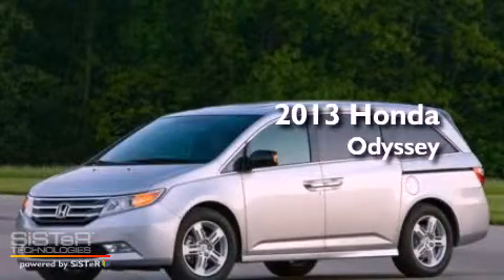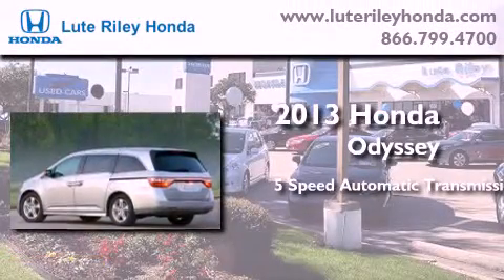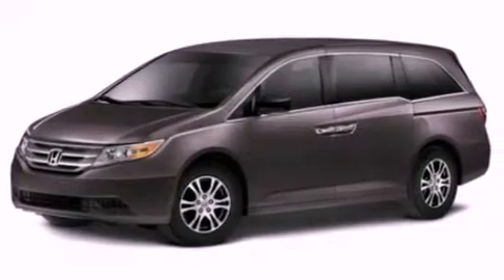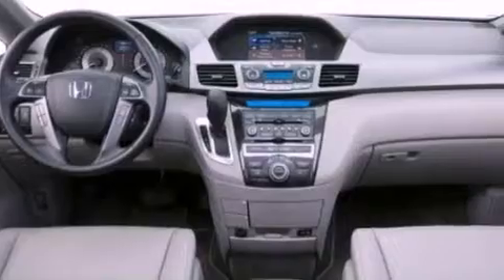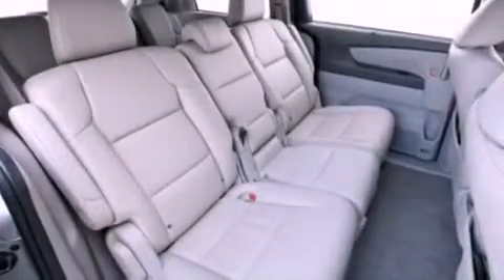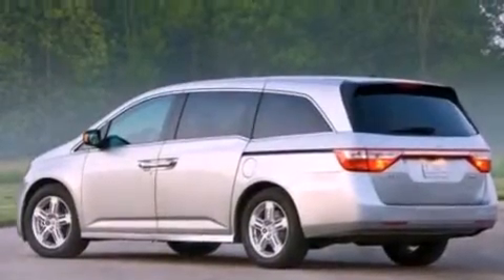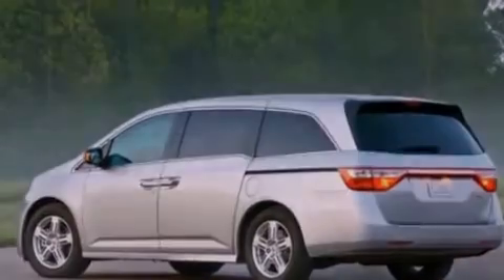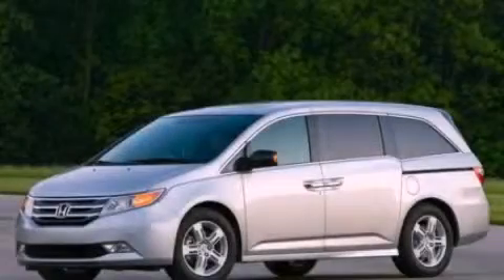2013 Honda Odyssey Richardson TX 75080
Year : 2013
 Make : Honda
 Model : Odyssey
 Engine : 3.5L V-6 cyl
 Trans . : 5-Speed Automatic
 Exterior : Polished Metal Metallic

 Interior : Gray

 2013 Honda Odyssey Richardson TX